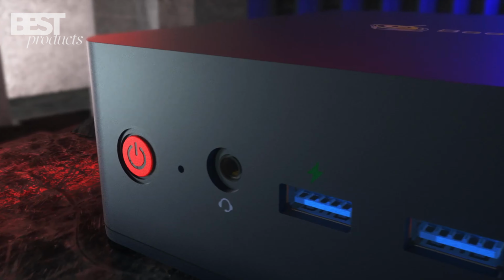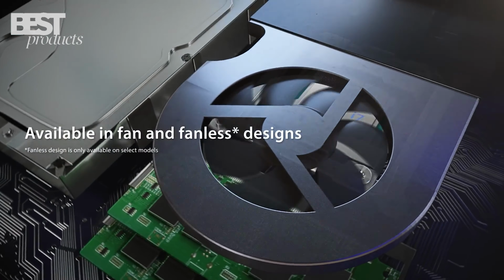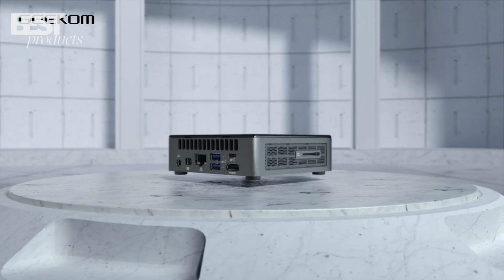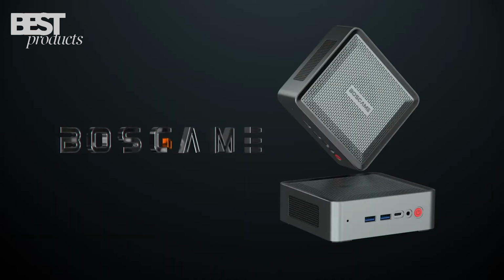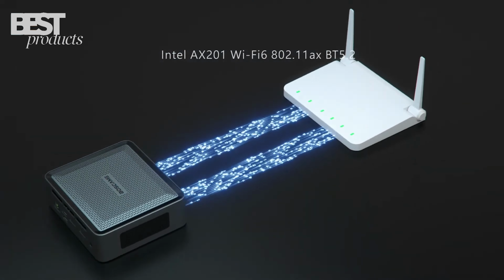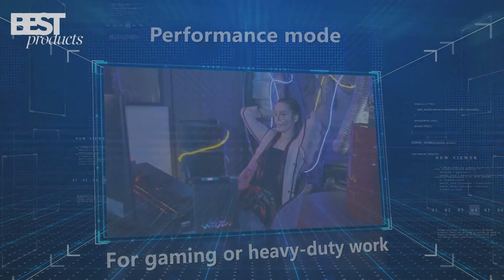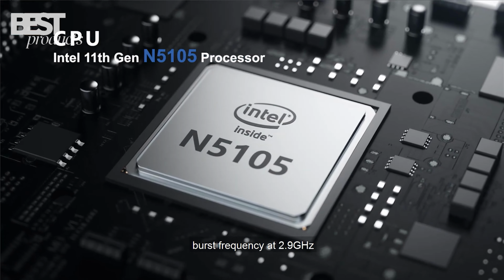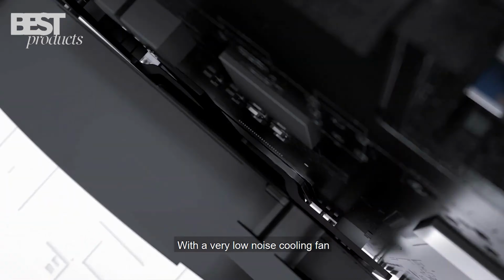5 Best Mini PCs You Can Buy In 2023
5️⃣ Asus Expertcenter PN52 Mini PC
4️⃣ Geekom Mini IT11 Mini PC
3️⃣ Bosgame U56 Mini PC
2️⃣ Ace AMR5 AMD Ryzen Mini PC
1️⃣ Beelink U59 Mini PC